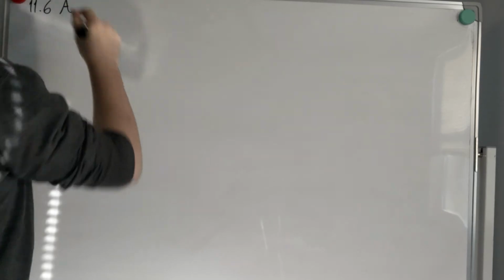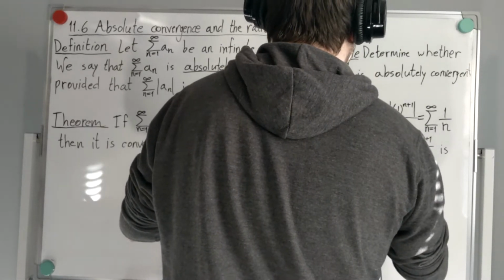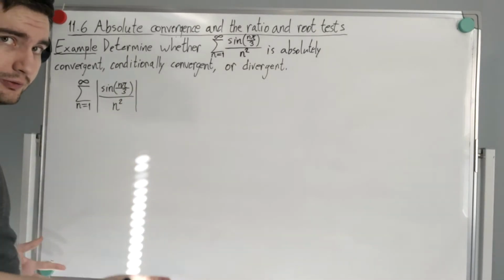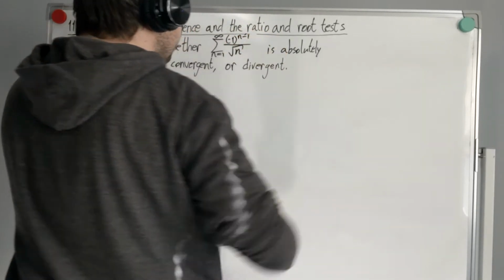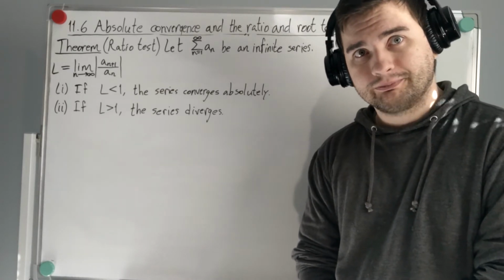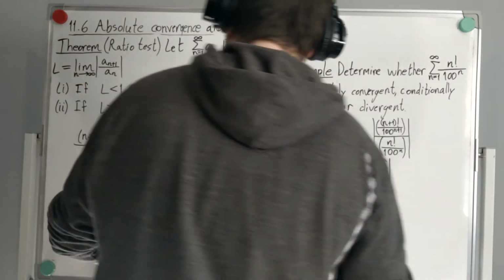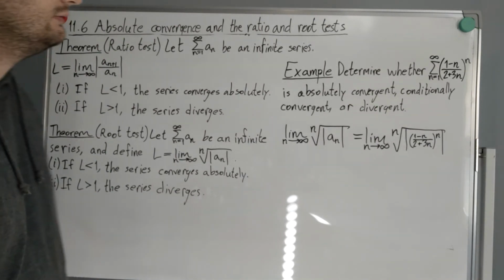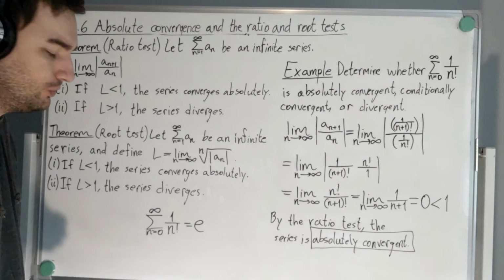Lecture 13 - 11.6: Absolute Convergence and the Ratio and Root Tests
Due to some technical screw-ups, the audio has a lesser quality in this video. Sorry about that.